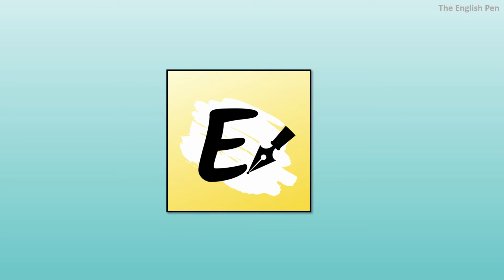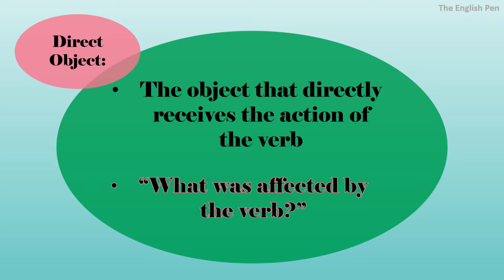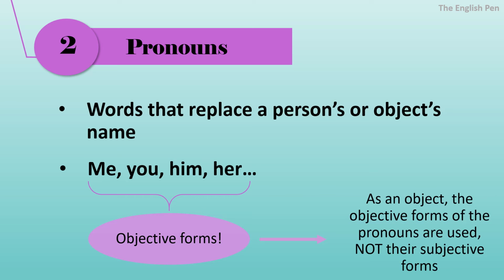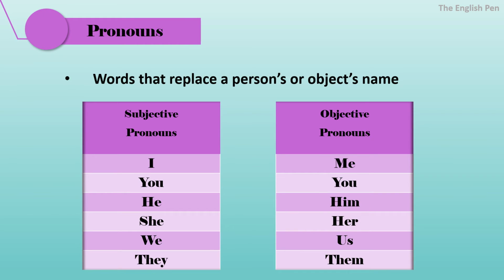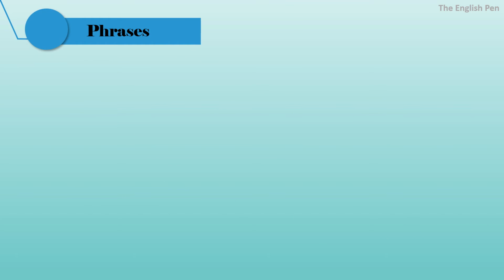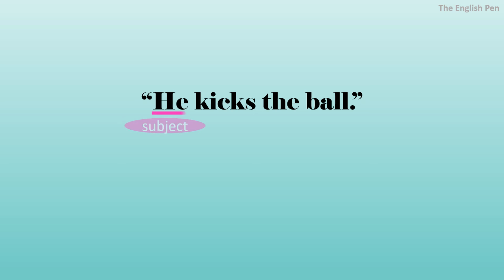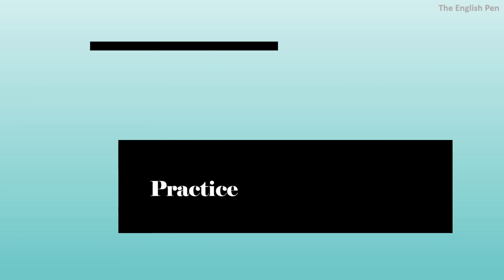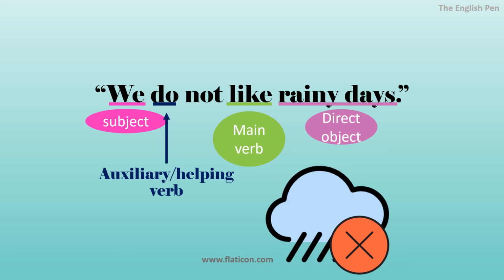English Grammar: The Direct Object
There are two types of objects: a direct, and indirect object. In this video, we learn what the direct object is, and how it is used in a sentence.

If you would like to give feedback for this video or channel, please take 5 minutes of your time to fill out a short anonymous survey